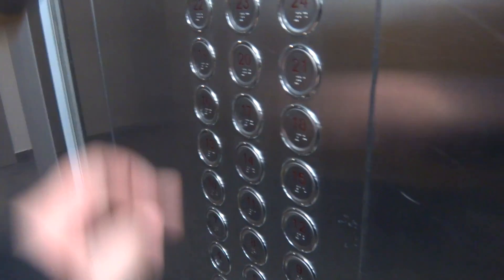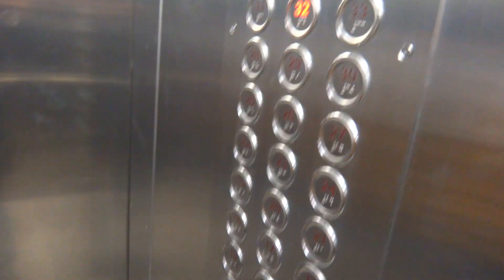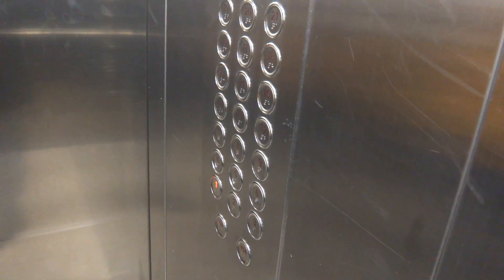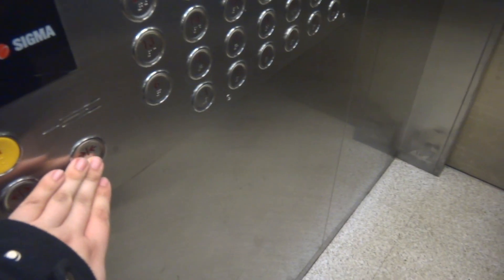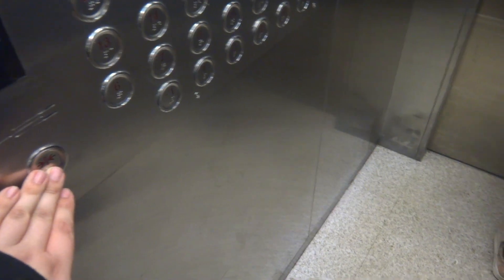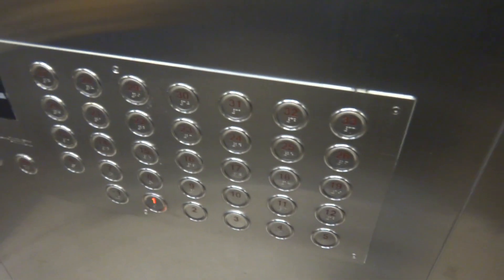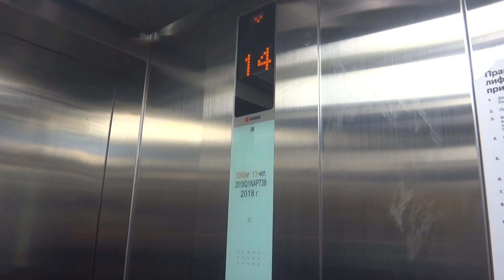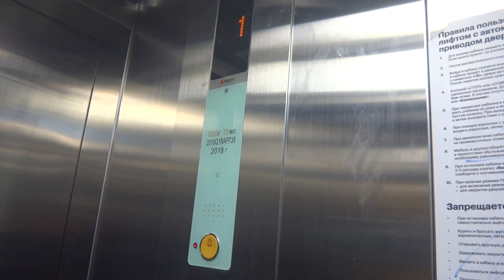Пассажирские лифты V=1,75 м-с, Q=630, 1000 кг (3874)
Поляны 5Ак4
Снято 3 из 4 лифтов, один лифт был отключён
ЖК Столичные поляны
НА 2:42 Спасибо напарнику за то что захлопнул дверь, которая вела из лестницы в квартирный холл, обратно естественно не смогли зайти, т.к. дверь была оборудована считывателем для ключей, ключей естественно у нас нет:)